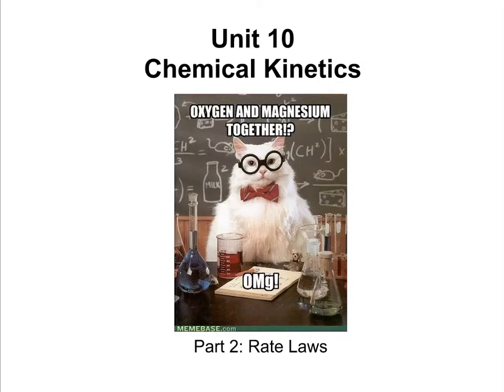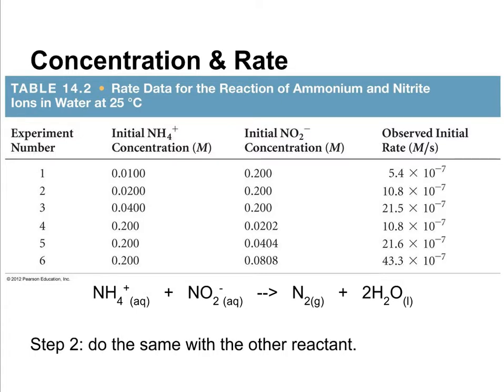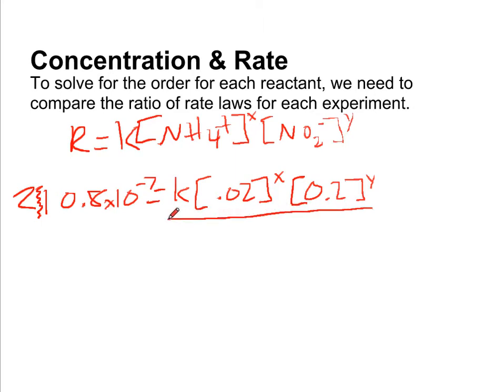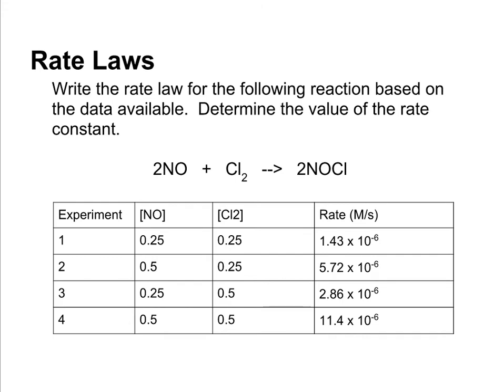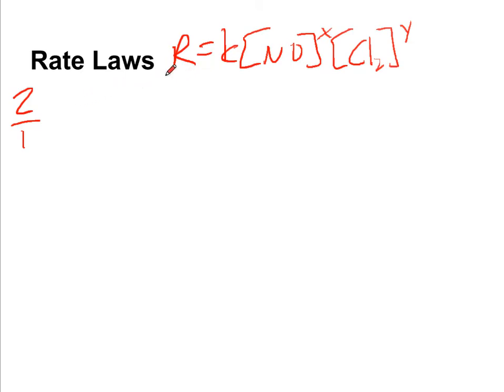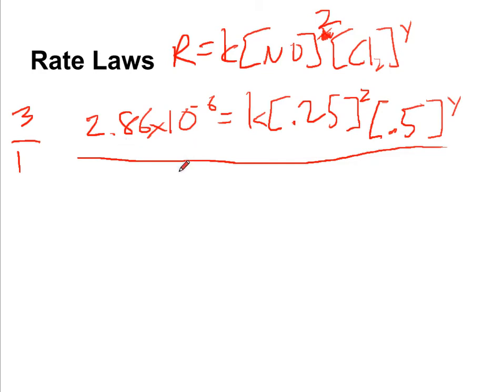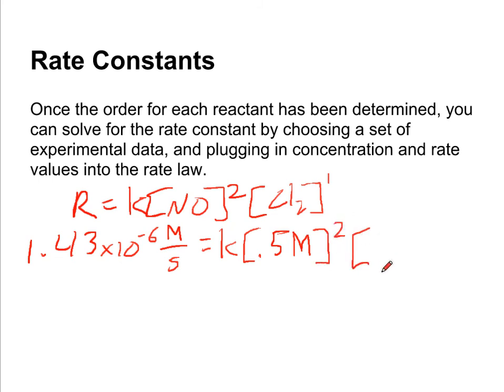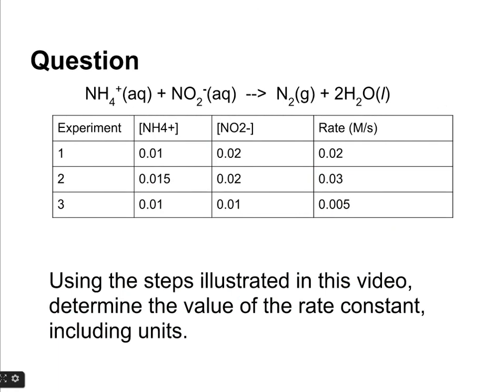10.2 Rate Laws